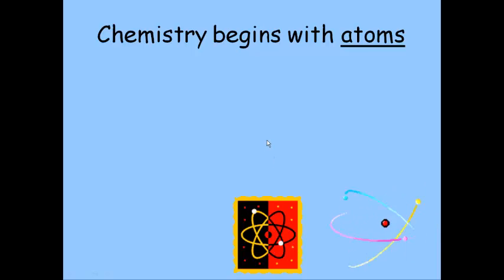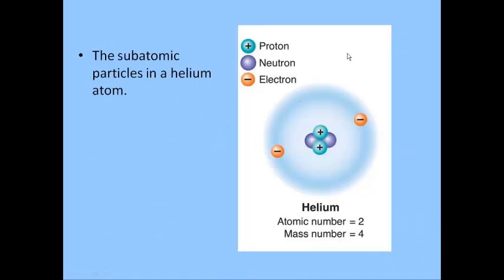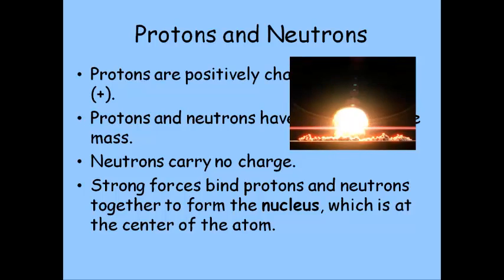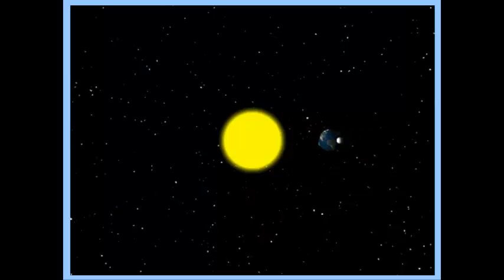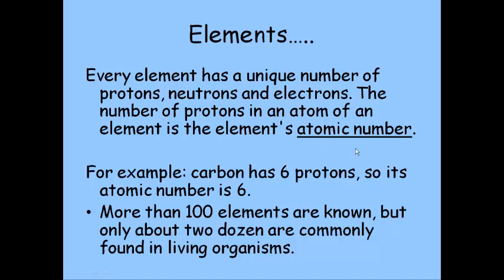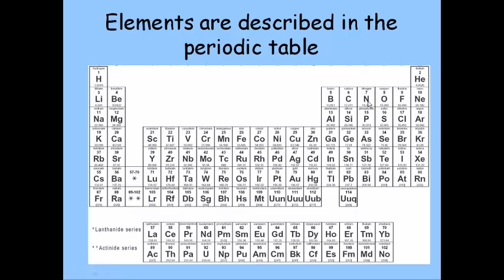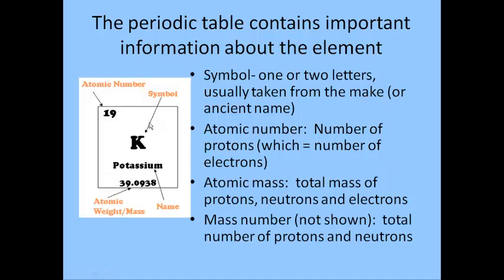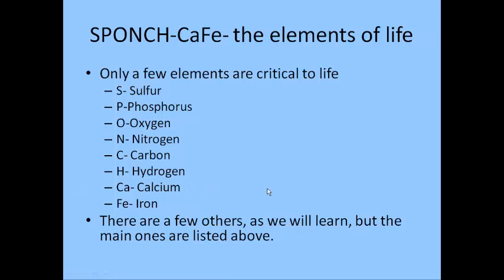atoms and elements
Intro lesson for chemistry of life